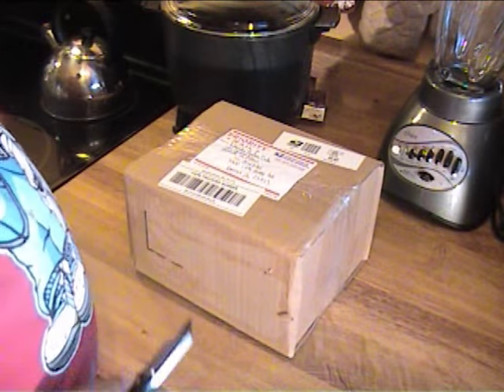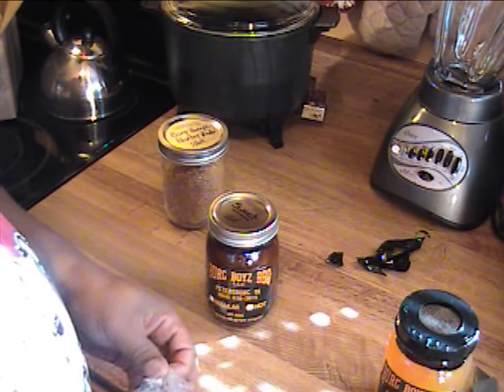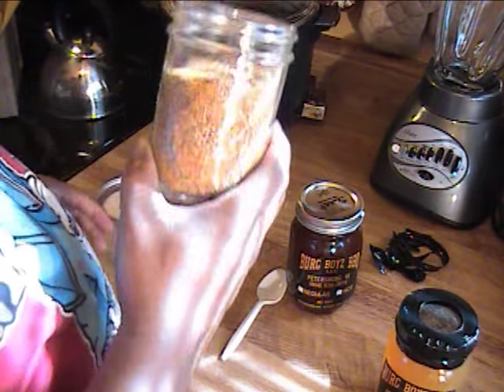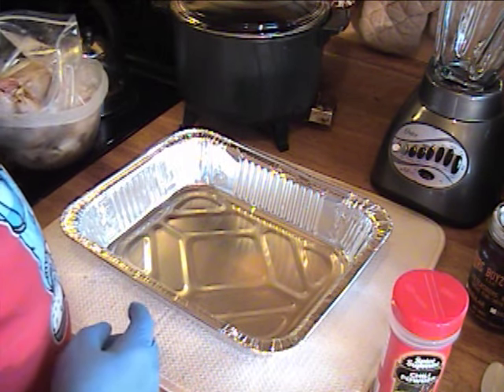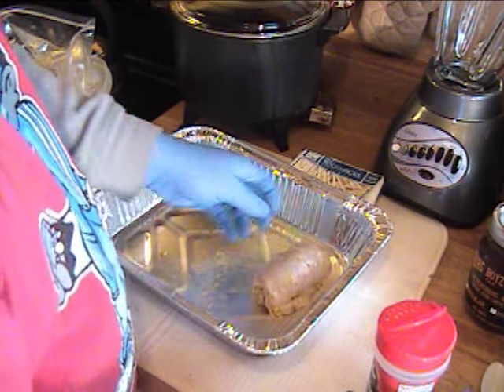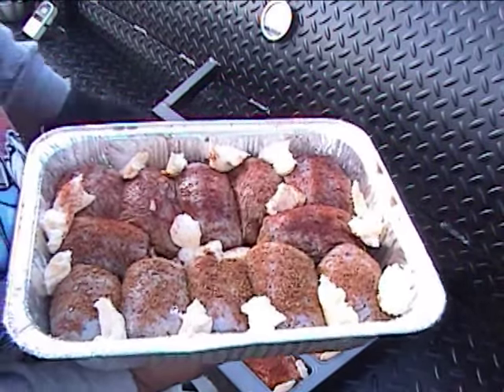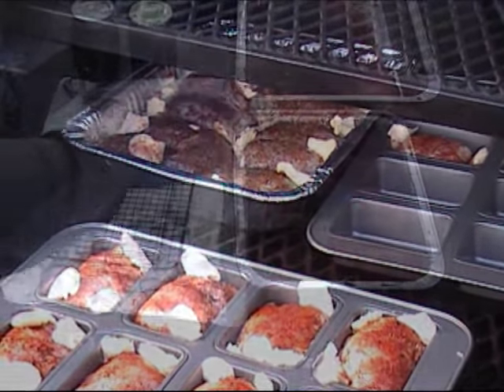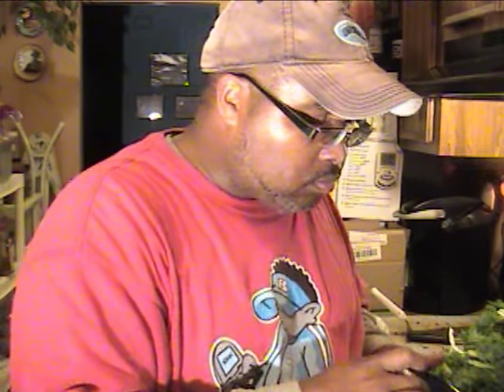Burg Boyz BBQ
Happy New Year!  Check out this  product of review of Burg Boyz BBQ Sweet Sauce and Poultry Rub.